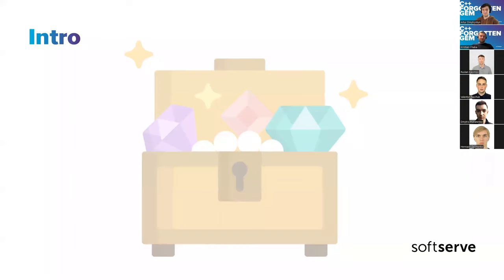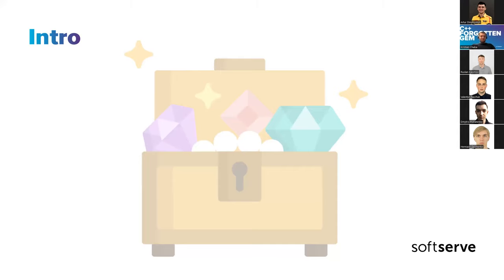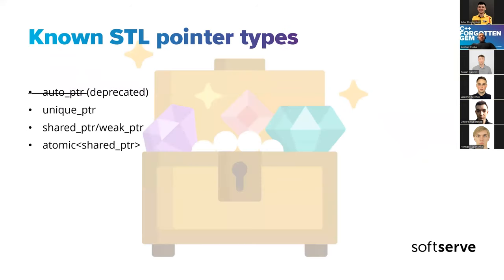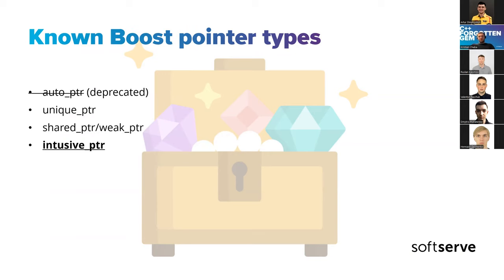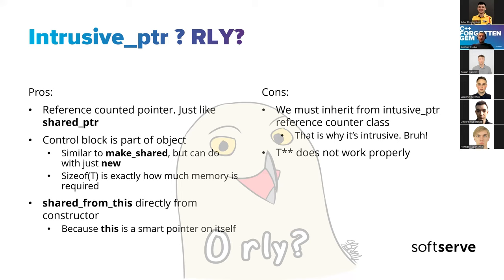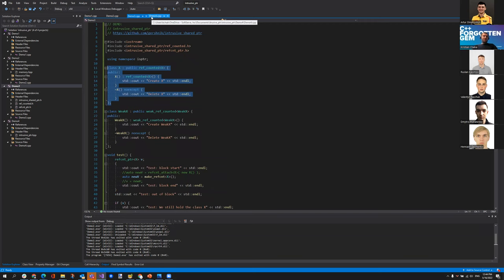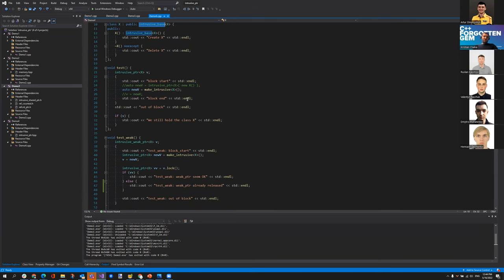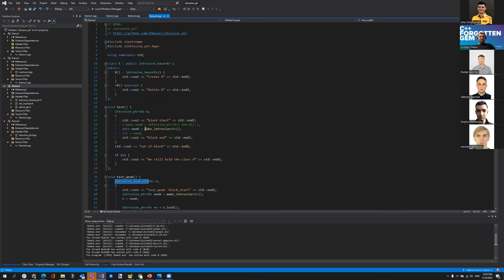C++ Forgotten Gem by Kristian Chaba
Сontent:

Gems? Treasures? Ar…
Known STL pointer types
Intrusive_ptr++
Demo